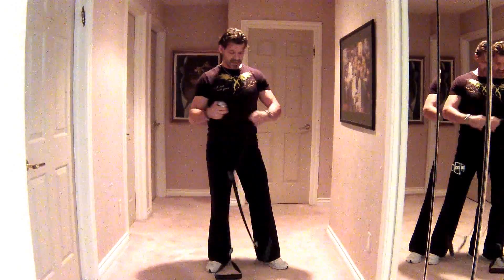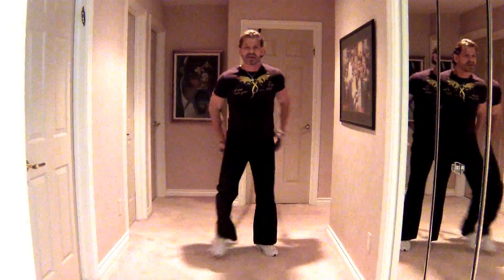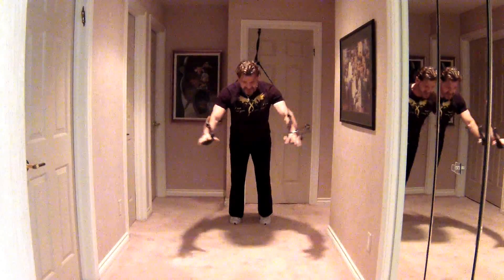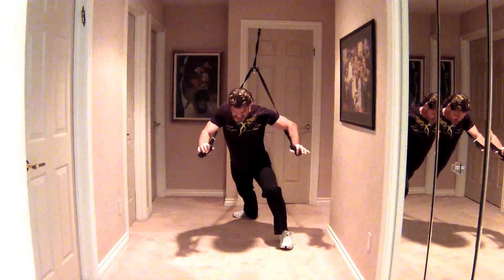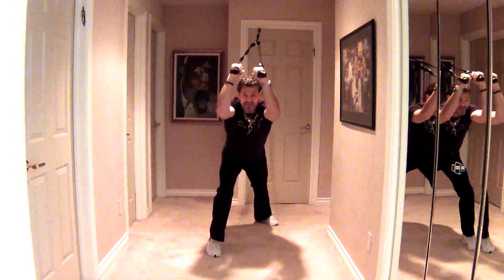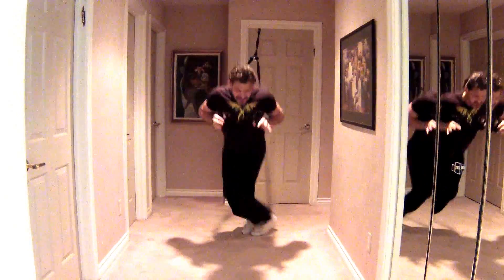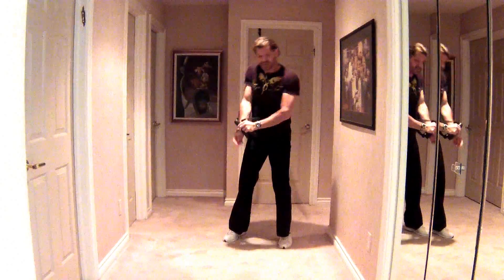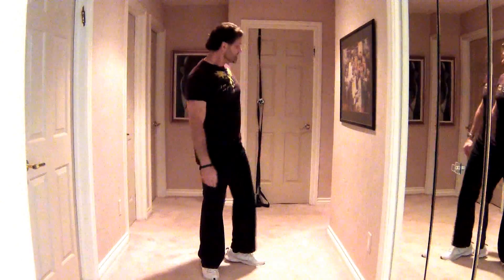Steve Kushner's T2 Turbo Trainer Exercise System: "CHEST TRICEP IN THE GROOVE INTERVALS"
The T2 is the smallest, fastest, most effective exercise product on the planet. The T2 is a patented fitness product. It utilizes state-of-the-art isokinetic, isometric, and suspension training for the most effective and versatile workouts.  Each isokinetic repetition uses a method unique to the T2 called body fight, which pits body part against body part. In addition, each repetition is a maximum muscle and body effort for extraordinary results in minimal time.
Mass Marketing and investment capital needed.